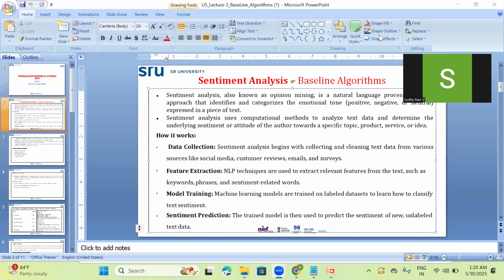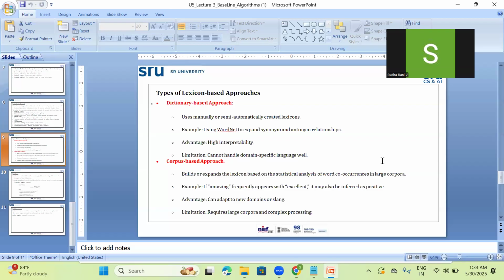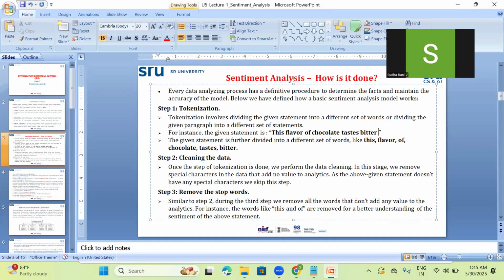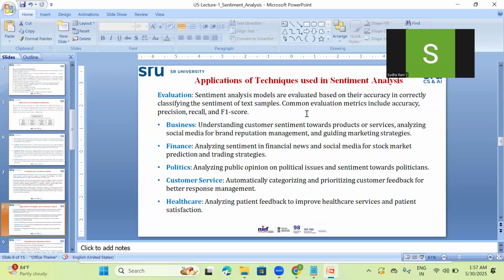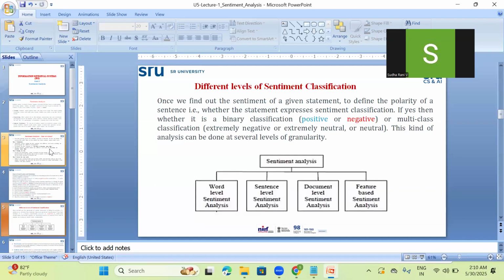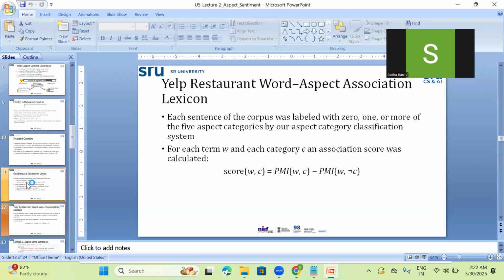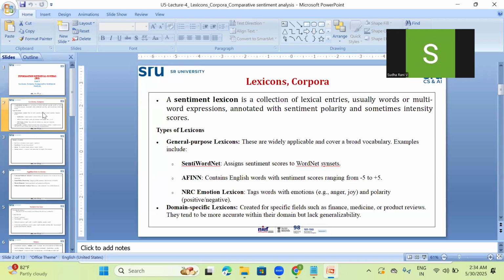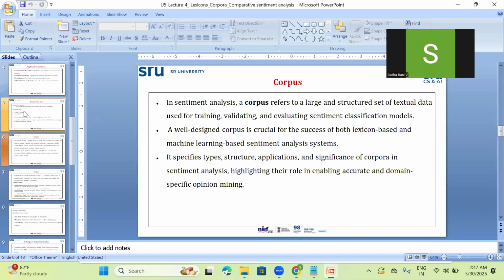Sentiment Analysis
Clear explanation about sentiment analysis